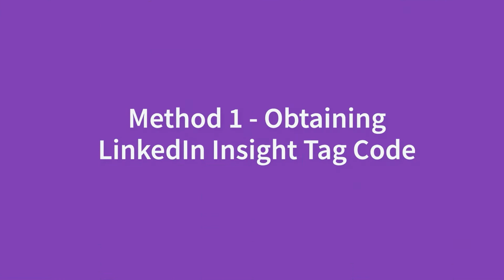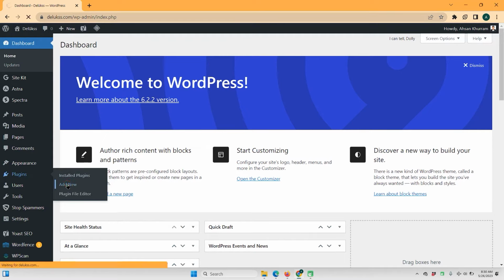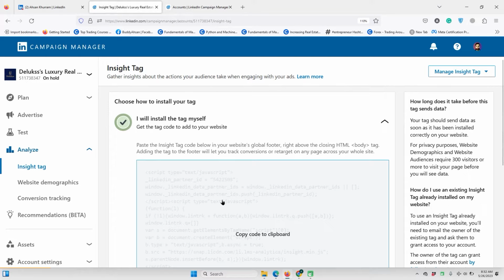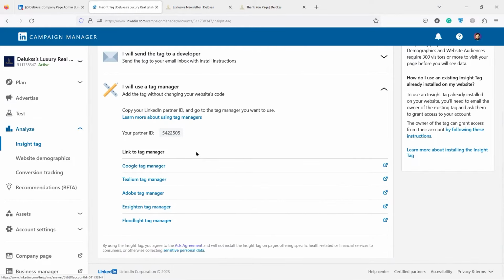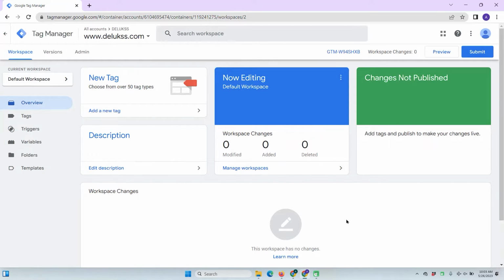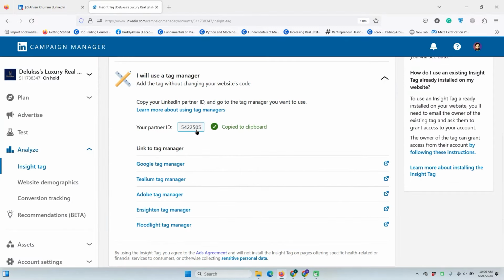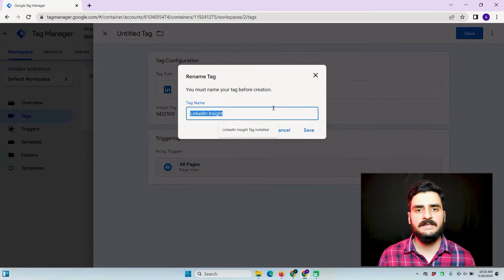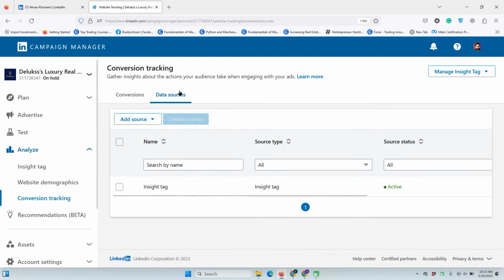Setup LinkedIn Insight Tag on WordPress for Killer Conversion Tracking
LinkedIn Conversion Tracking tutorial series! In this video, join me, Ahsan, a digital marketing and data analytics enthusiast, as I guide you to set up the LinkedIn Insight Tag using Google Tag Manager on your WordPress website.

I will discuss not one, but two effortless methods to implement the Insight Tag, empowering you to choose the approach that suits you best.

Method 1 entails obtaining the LinkedIn Insight Tag code, installing the WP Code Plugin for WordPress, and configuring the tag seamlessly on your website.

Prefer a different route? Method 2 unveils the power of Google Tag Manager for LinkedIn Insight Tag integration. Learn how to set up your Google Tag Manager account, add it to your WordPress website, and seamlessly integrate the LinkedIn Insight Tag.

📊 Chapter Timestamps:

0:42 Decoding Conversion Tracking
1:02 Power of Conversion Tracking
1:36 Method 1: Obtaining Insight Tag Code
2:15 Installing WP Code Plugin
3:08  Configuring Insight Tag
3:38 Method 2: Google Tag Manager
4:08 Setting Up Tag Manager Account
4:41  Adding GTM to WordPress
5:25 Integrating Insight Tag with GTM
6:49 Testing Insight Tag

In the second part of this video, I'll walk you through a comprehensive, step-by-step guide on leveraging conversion tracking to generate real estate leads through LinkedIn Ads. This guide isn't limited to real estate; it's applicable to any business type!

Freelancers, pay attention too – offering conversation tracking services can be a lucrative opportunity for you.

🤝 Join our vibrant community of marketers, entrepreneurs, and data enthusiasts.

📩 We value your feedback! Drop your questions and suggestions in the comments below.

Embark on an exciting journey into digital marketing, data analytics, and more!